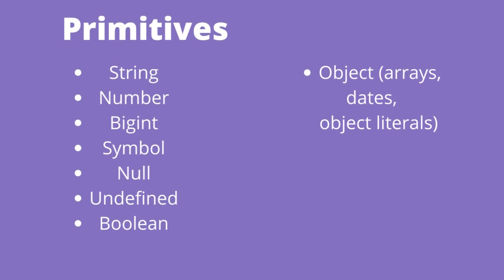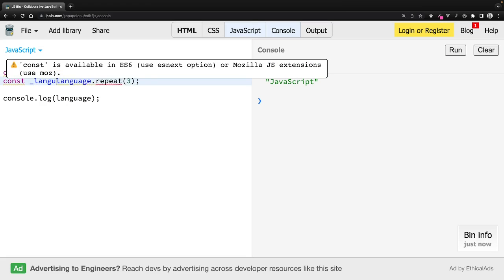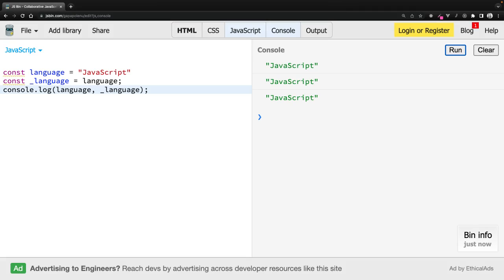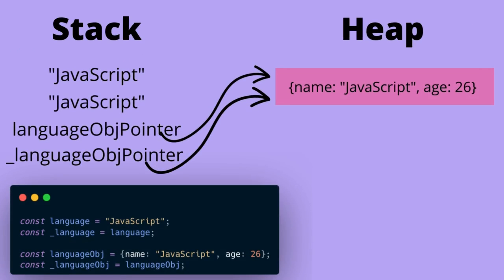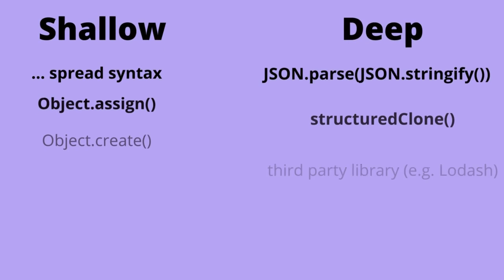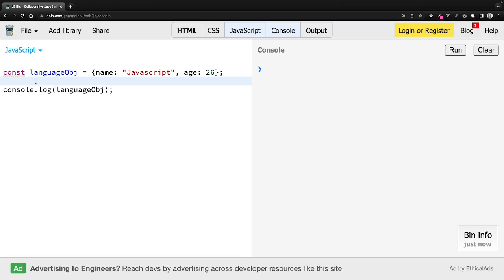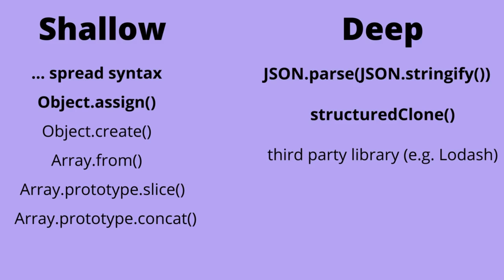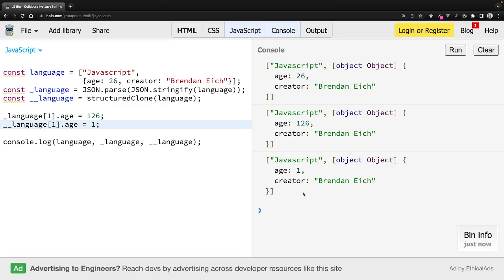JavaScript Objects - Shallow and Deep copies ✅ ‼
It's Aneta here and today I wanted to talk about Shallow and Deep copies in JavaScript language.